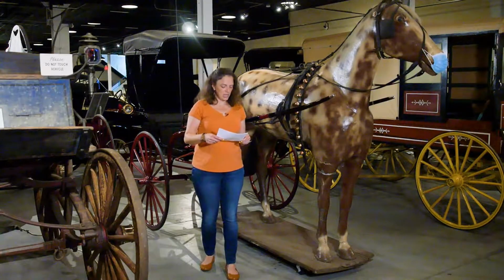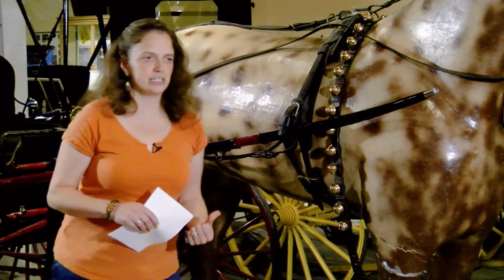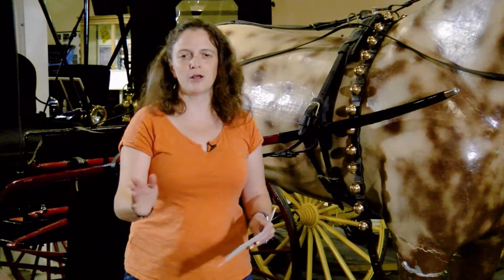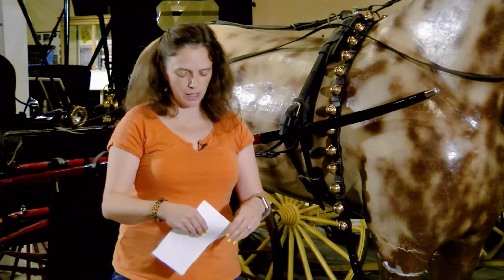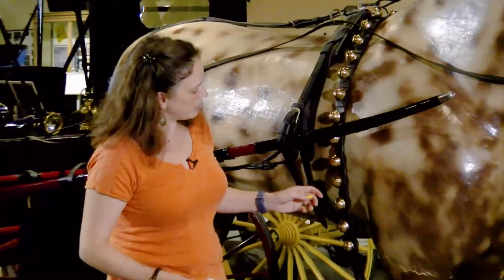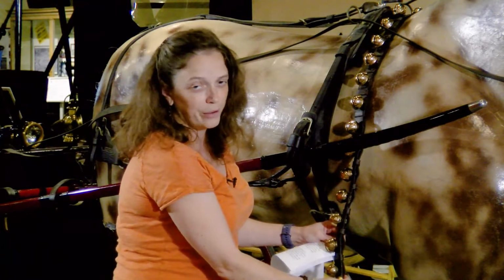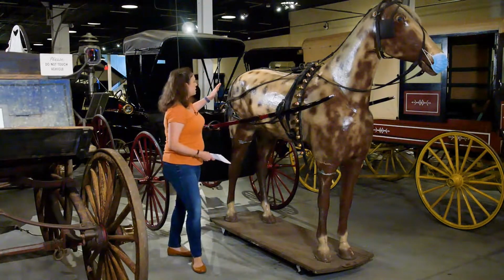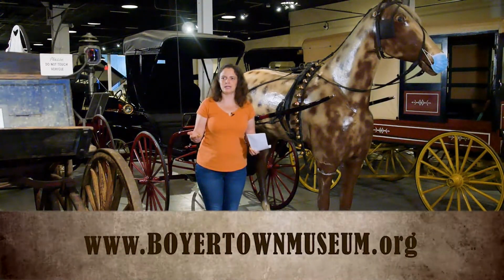Casing The Joint - Sleigh Bells